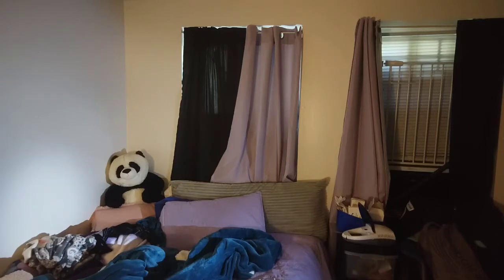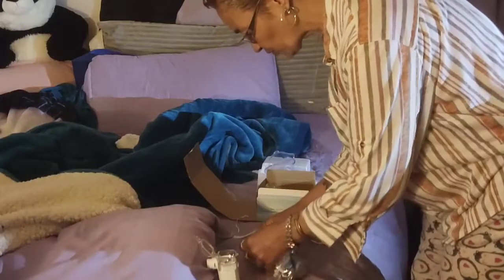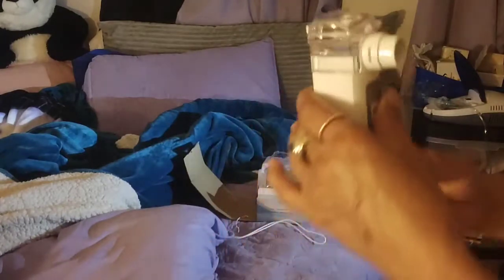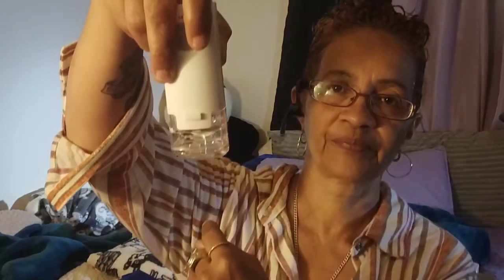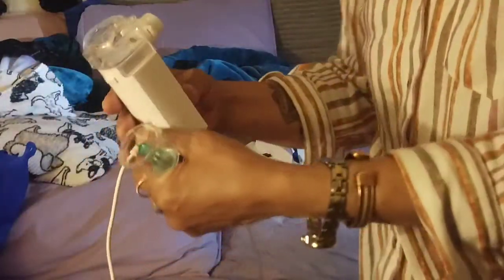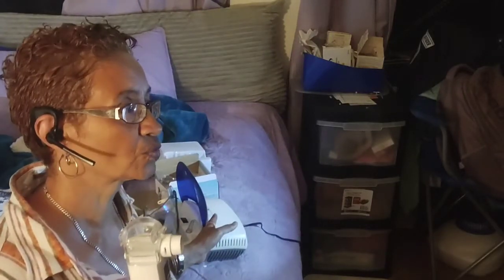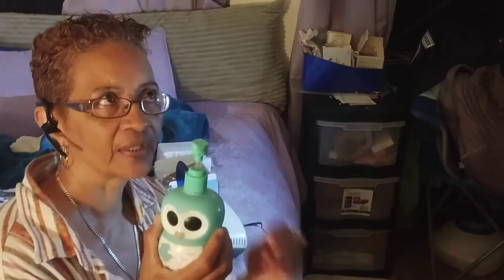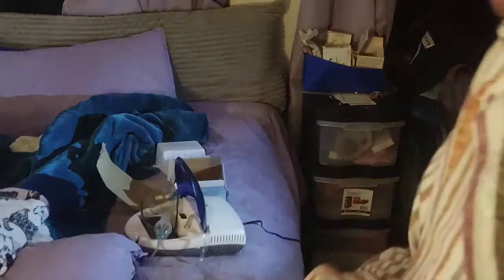PORTABLE ASTHMA NEBULIZER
I truly recommend this portable nebulizer for on the go away from home,powers with 2AA batteries and USB,I purshased for traveling to avoid taking the big manual nebulizer if I would need it,I hope this video will reach others that suffer asthma,to have on hand if needed,thank you all my team friends here🤗